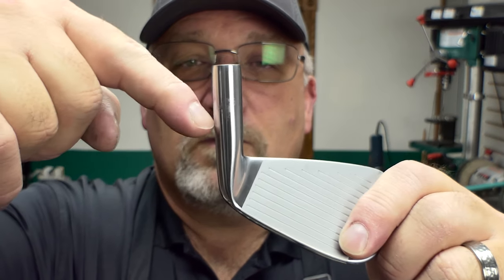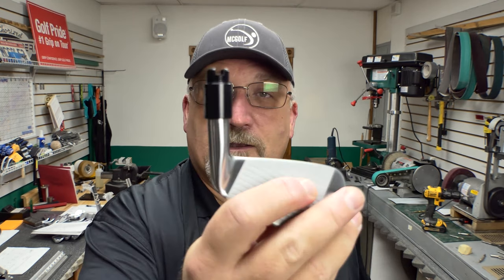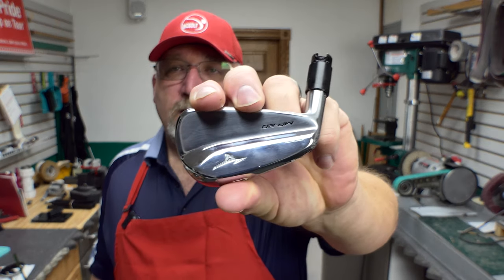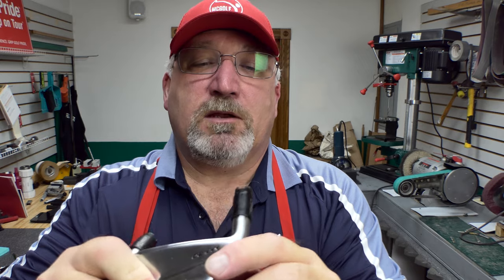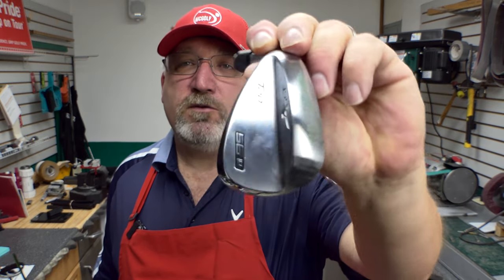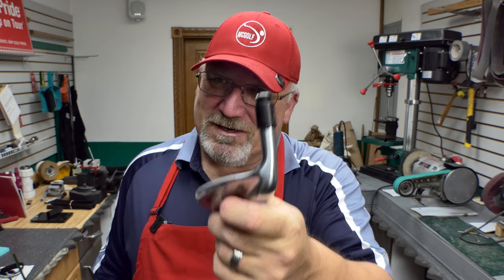How TO install A club connector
The COVID has us in lock down and we have a bunch of work to do. This is the 1st is a series of "cleaning up a golf bomb" topics. THis is how we make all the different club heads fit on the same shaft.

For Golf Club Repair Tools, Golf Fitting Tools and Select OEM’s

For more info please follow us on
IAMMCGOLF